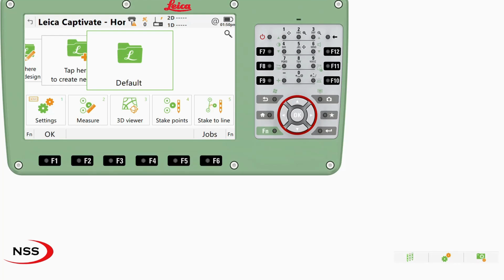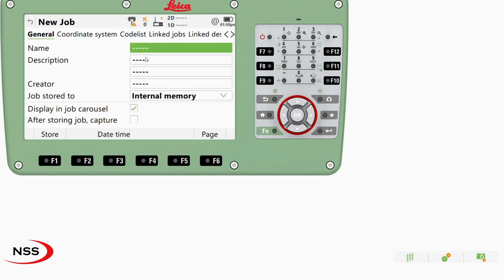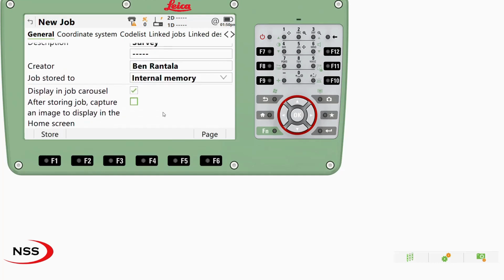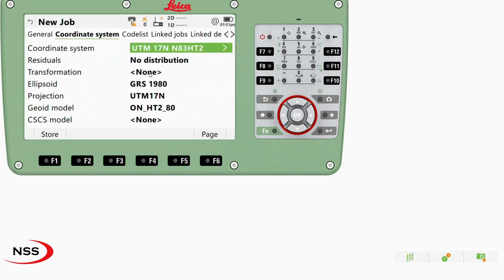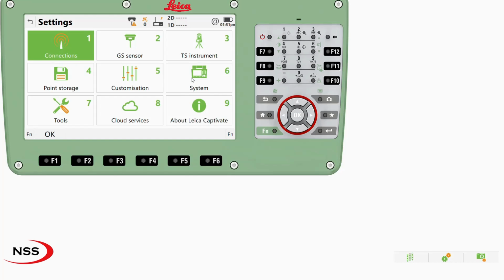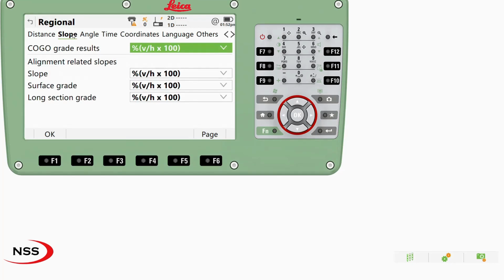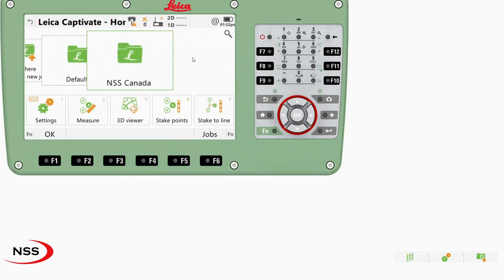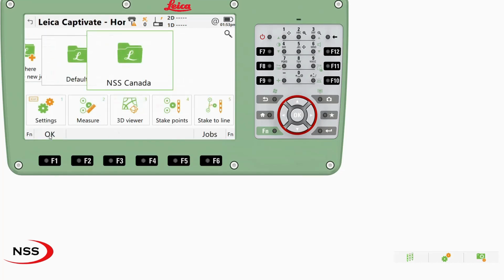How to Guide : Leica Captivate - Job Creating, Attaching a coordinate system, Selecting units.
How to Guide : Leica Captivate - Job Creating, Attaching a coordinate system, Selecting units and bluetooth settings.